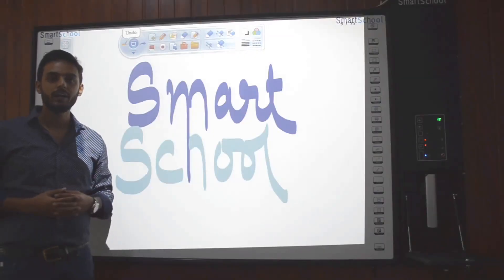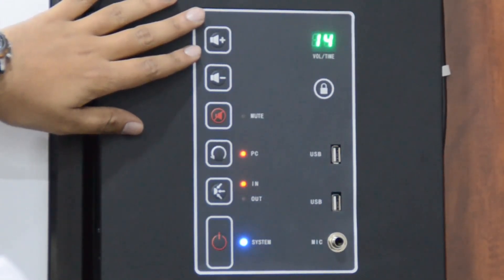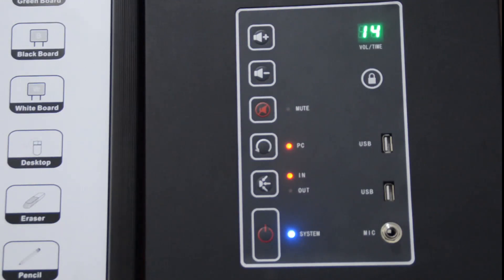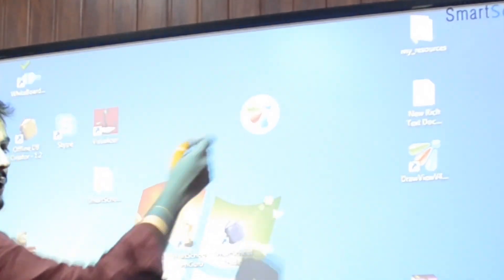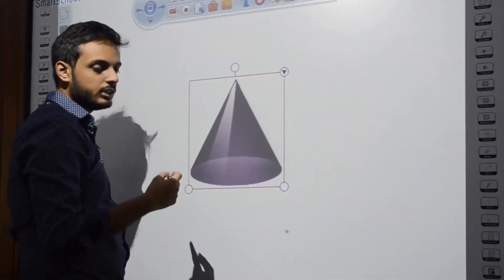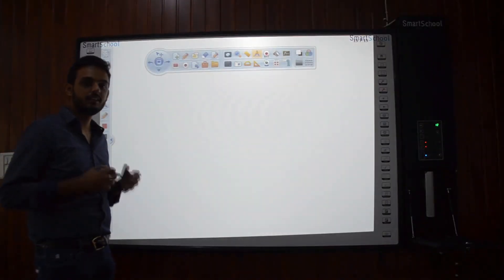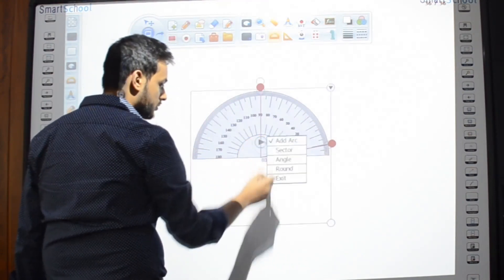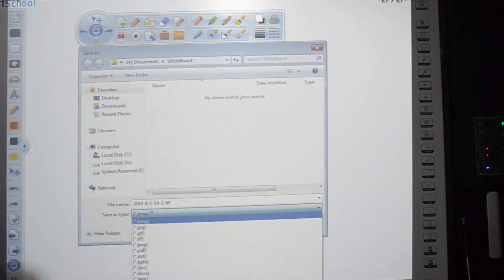Total Teaching Solution( TTS) from SmartSchool Education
Total Teaching Solution( TTS)  from SmartSchool Education, India's leading eLearning company. The TTS consists of interactive hardware along with HD 3D/2D digital content for K12 School.